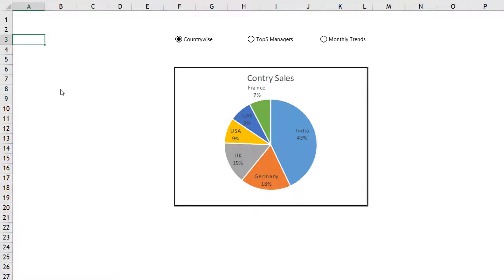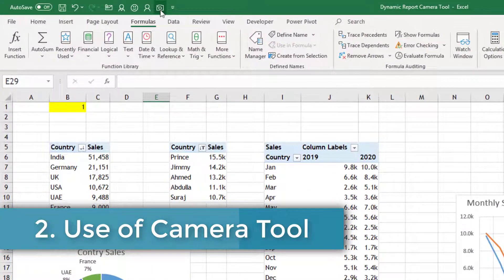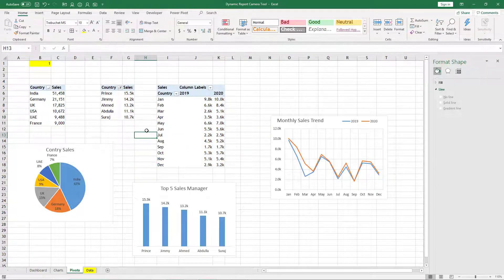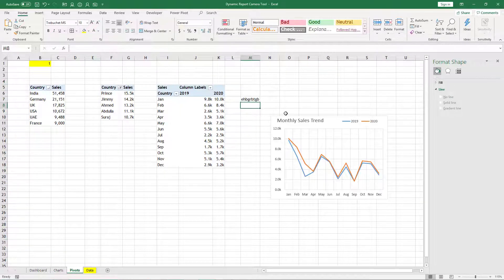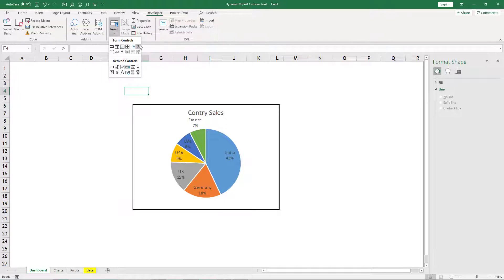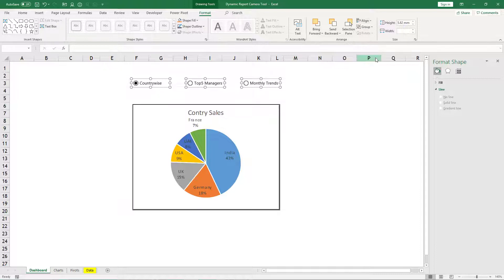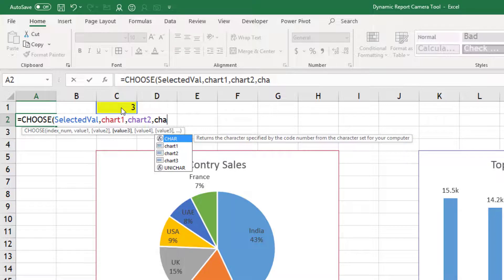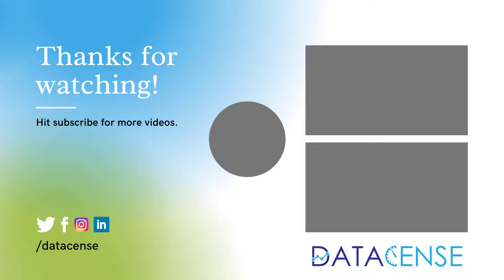Interactive Charts in Excel | Camera Tool | Option Buttons | Choose Function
In this video, we will learn how to create an interactive chart using Camera Tool, Option Buttons, and Choose Function.
When it comes to dashboards all we have is one screen and most of the time we lack space and a lot of stuff is there to show to the audience.

This trick will help us to save a lot of space. It will just use space equivalent to a chart but it can show multiple charts in the same area.
Camera Tool or linked picture when combined with Dynamic Name ranges can achieve the above results. Choose Function takes the number generated by option buttons and chan shuffle between different ranges.

00:00 Intro
00:28 Pivots and Charts
00:58 How to Add & Use of Camera Tool
02:08 Create Name Ranges behind Charts
03:31 Create a Linked Picture for any 1 chart
03:46 Create Option Buttons
05:05 Link Option buttons to a cell
05:29 Create a Dynamic Name Range
06:16 Link the Picture with Dynamic Name Range